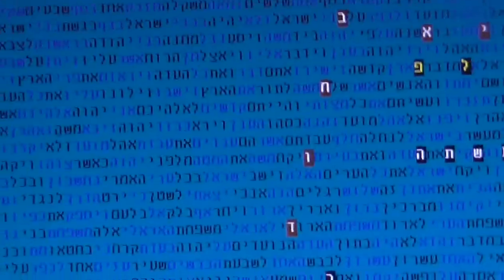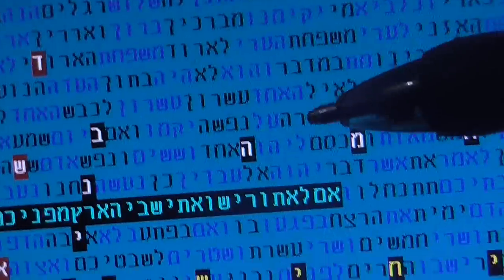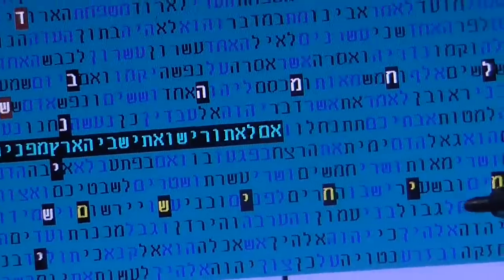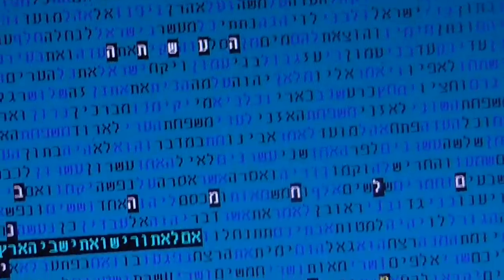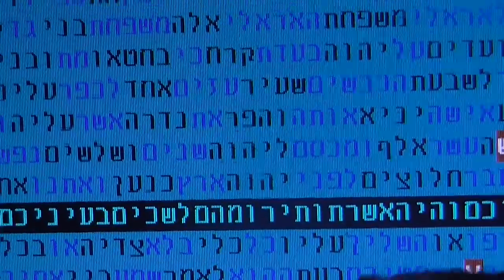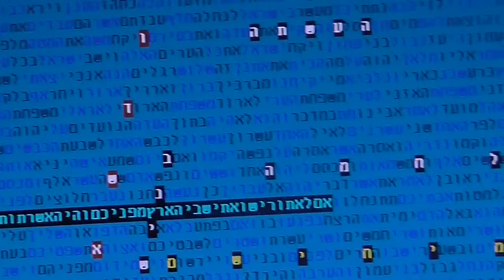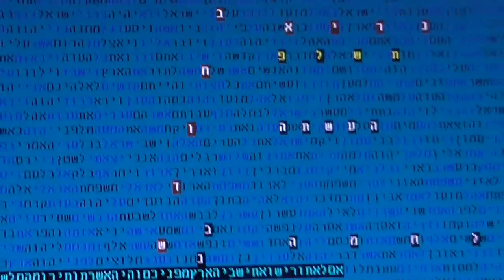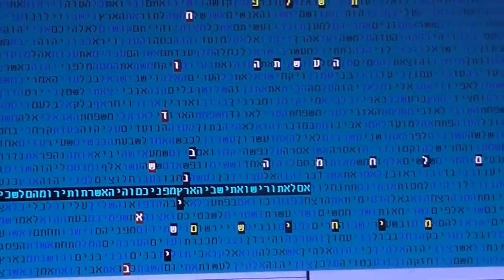Threat of War in the Month of Av 5775 in bible code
Threat of War in the Month of Av 5775 ,bible code ,Glazerson,